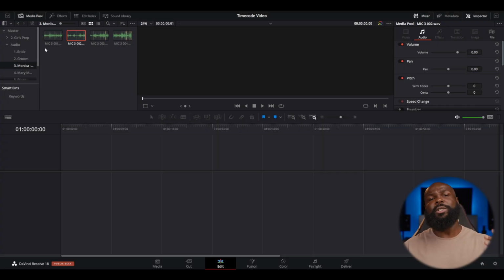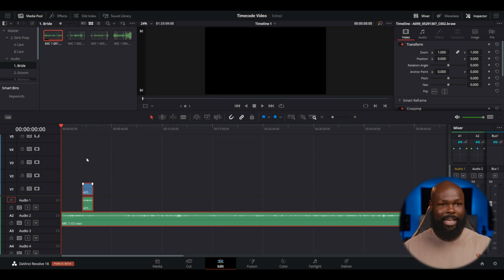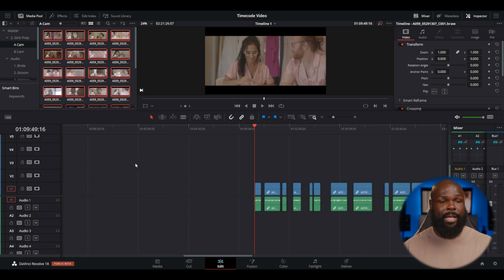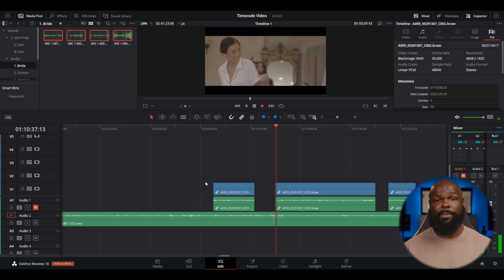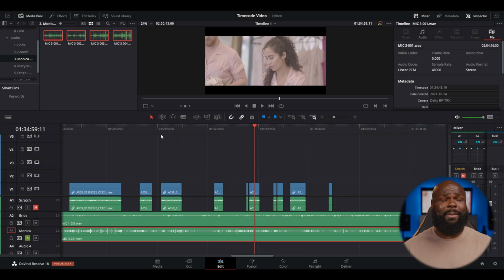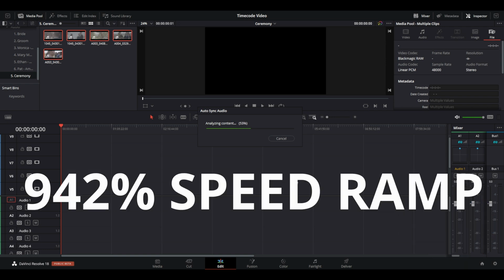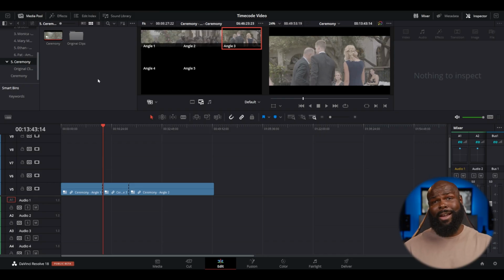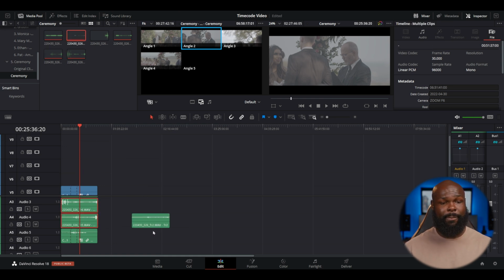Using TIMECODE as a Wedding Filmmaker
Timecode is the least talked about topic amongst wedding filmmakers but I promise this is a game changer if you're externally recording or using multiple cameras. Timecode speeds up your editing workflow and guarantees a perfect sync every time. Be on the lookout for a beginners guide video on using timecode soon. If you have any questions as always leave them in the comments below.

Relevant Links:
Ultrasync One Timecode Generator
Deity BP-TRX
Tentacle Sync

Chapters
00:00 - Intro
00:39 - The Old Way of Syncing
01:47 - Syncing With Timecode
03:01 - Adding Footage to Timeline with Timecode
03:57 - Syncing Audio to Multiple Clips at Once
05:08 - Tips for Staying Organized
06:46 - Creating Multi-cam Sequences with Timecode
10:51 - Recap and Closing